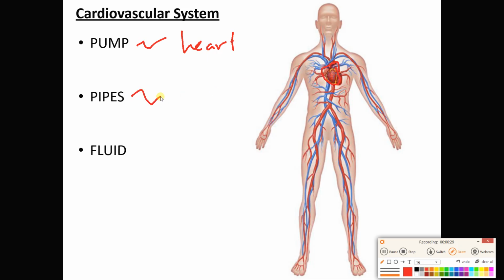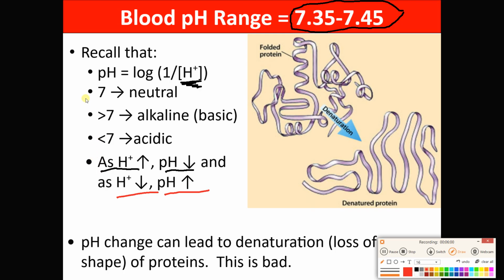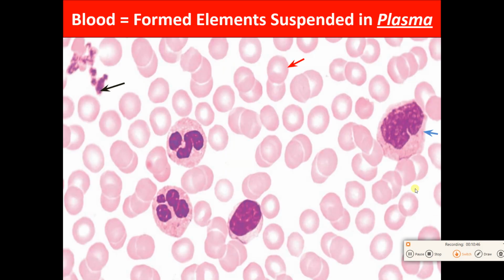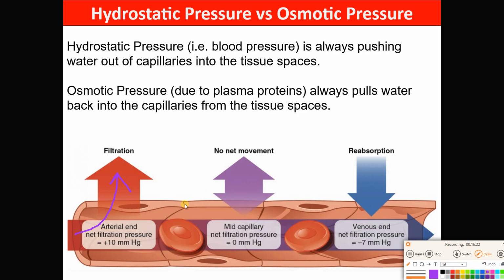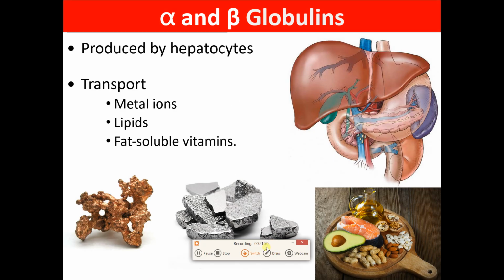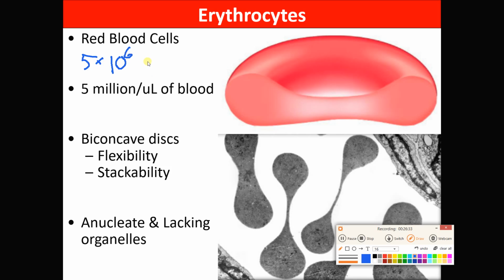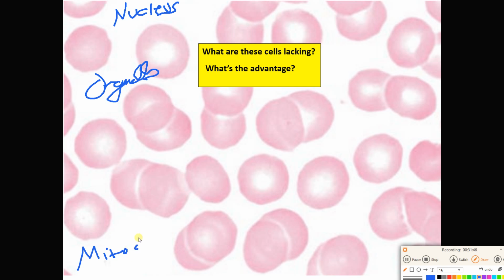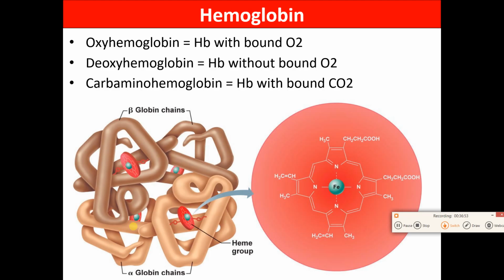AP2 Lecture Videos Blood Part 1